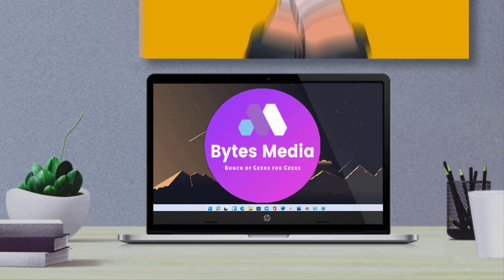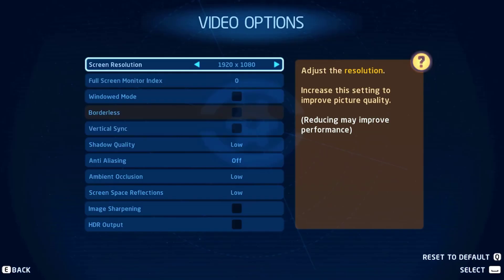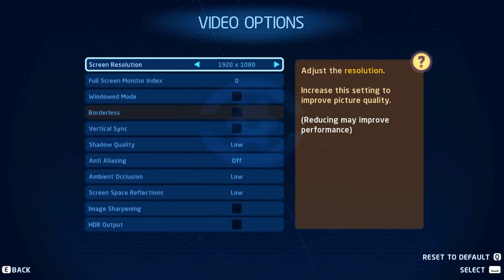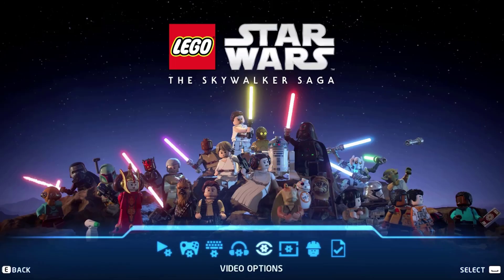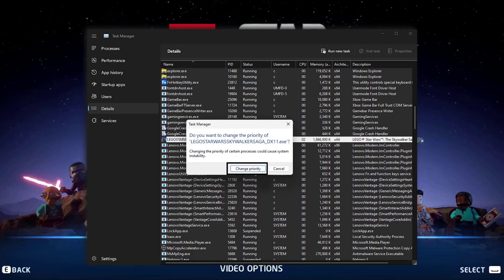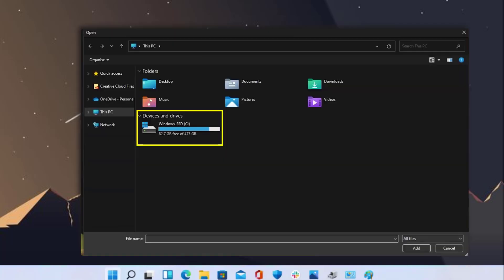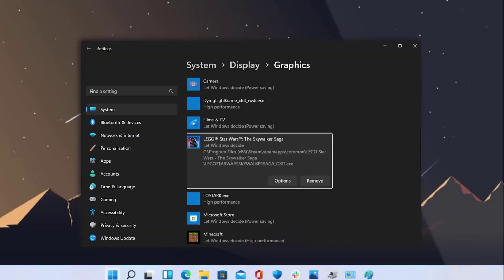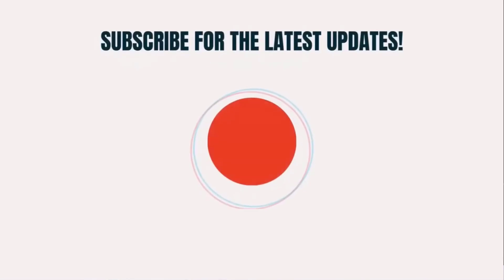How to Optimize Lego Star Wars: The Skywalker Saga for Low End PCs & Laptops(FPS Optimization Guide)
In this video, I'll show you How to Optimize Lego Star Wars: The Skywalker Saga for Low End PCs & Laptops. This is the easiest and fastest way to Optimize Lego Star Wars: The Skywalker Saga FPS for Low End PCs & Laptops. Make sure you watch until the end of this video to find out How to Optimize Lego Star Wars: The Skywalker Saga for Low End PCs & Laptops. Hope you enjoy!